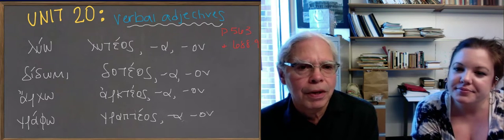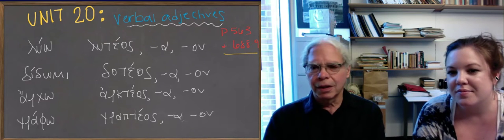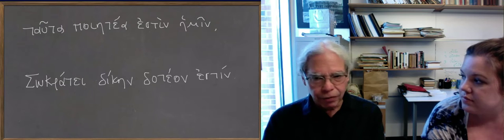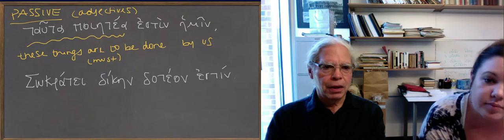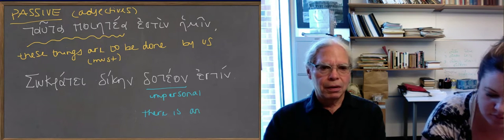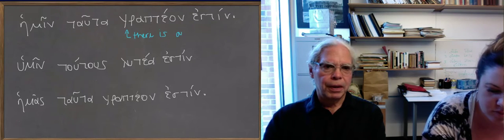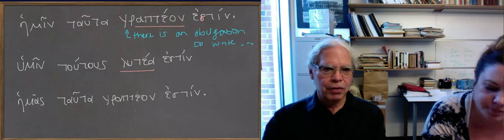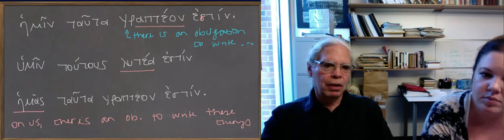Learn Ancient Greek: 111_Unit 20 Verbal adjectives, active and passive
Kicking off the last unit of new material are Greek's 'verbal adjectives,' or adjectives that are derived from the root of a verb. The forms and accompanying syntax can be found on pages 563-565 as well as on pages 688-689. Professor Muellner, however, simplifies the book's presentation and provides supplementary explanations for the forms and their use in sentences.